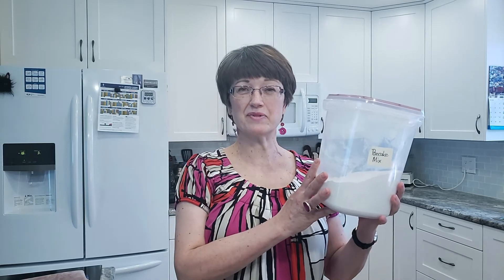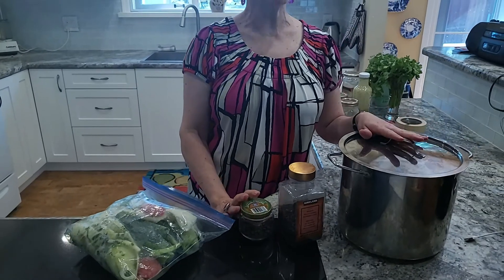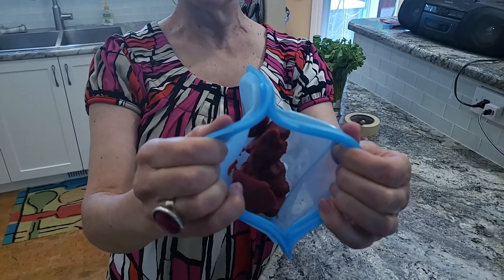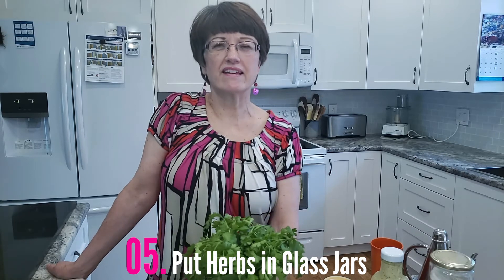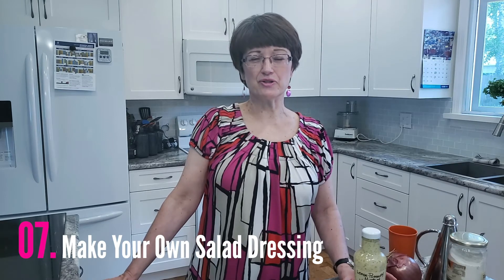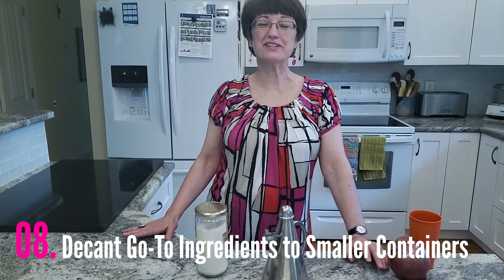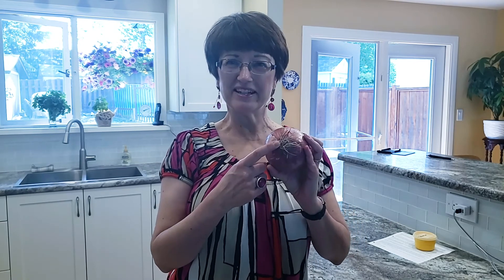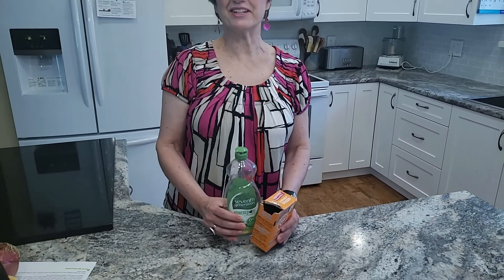Top 10 Kitchen Hacks with Patricia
Librarian and cooking enthusiast, Patricia, shares her top 10 kitchen hacks with will help you save time and money!